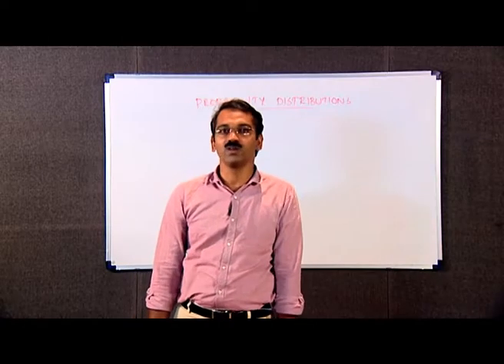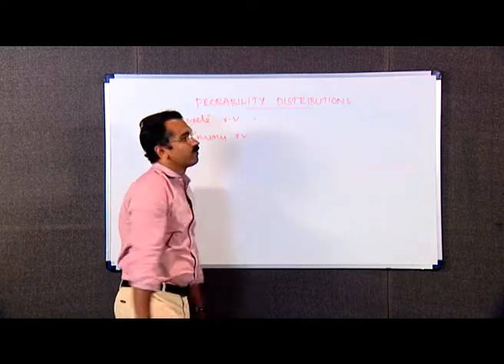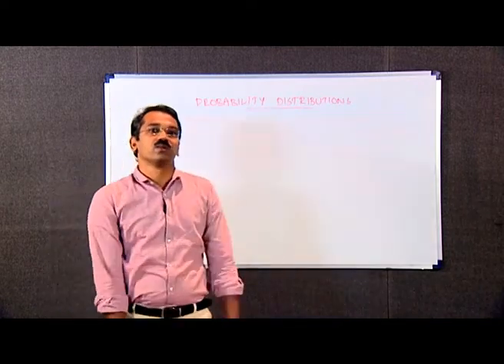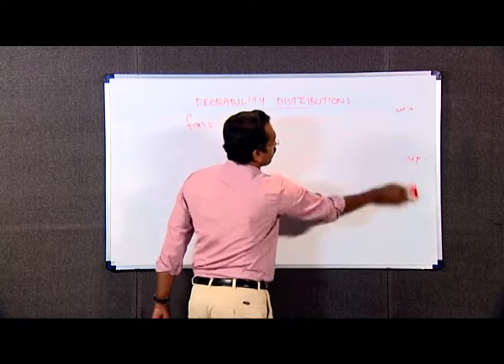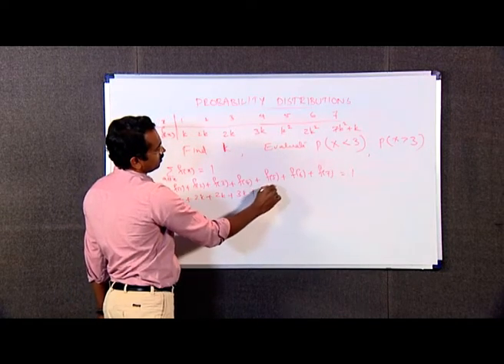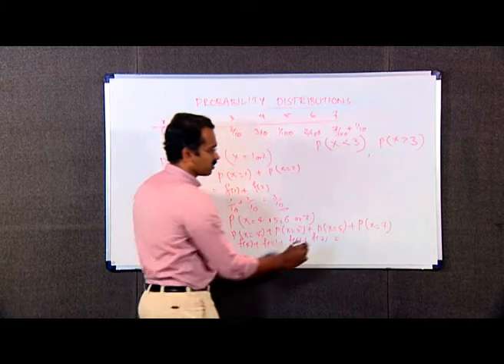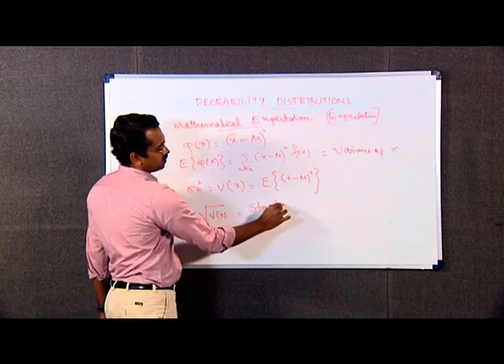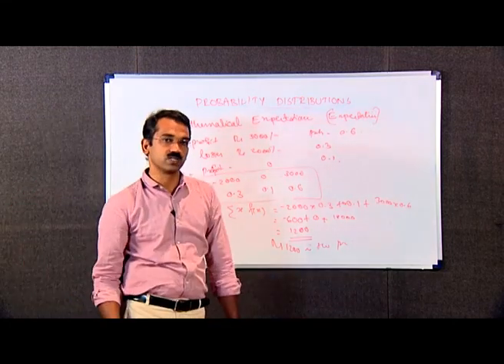PROBABILITY DISTRIBUTION - PART 1